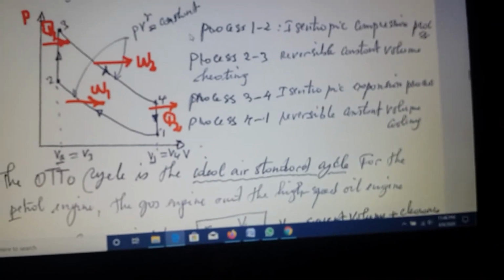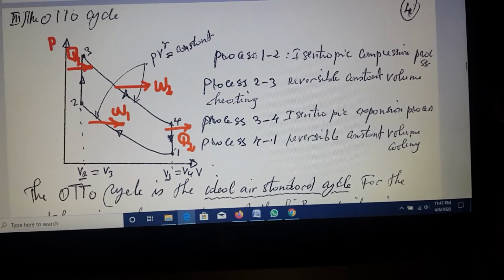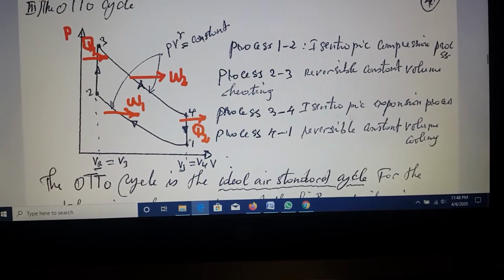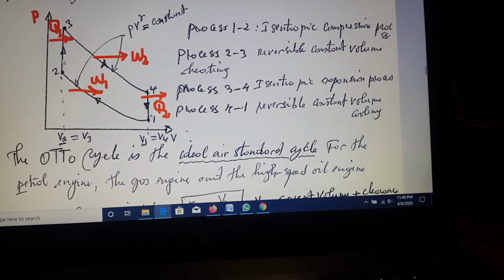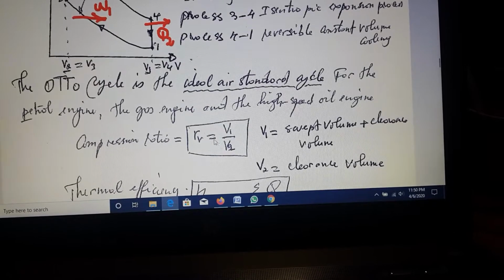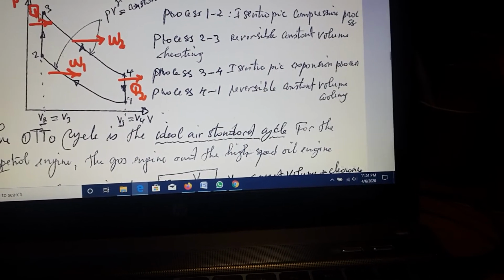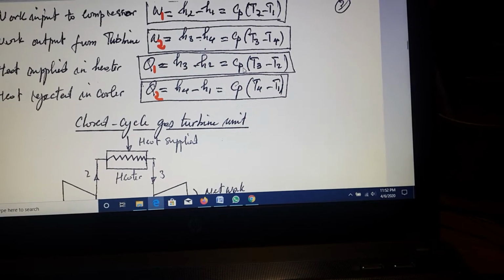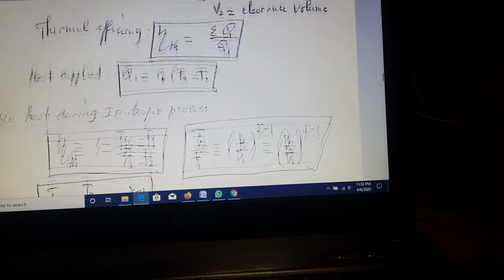PART 2HEAT ENGINE CYCLES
UNIT 6: THERMO 2 GROUP M1 AND M2